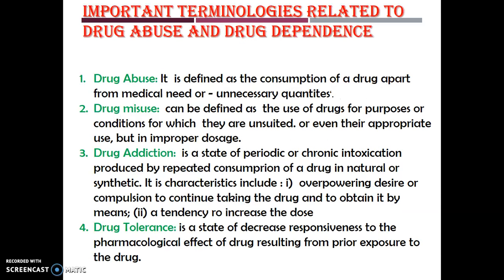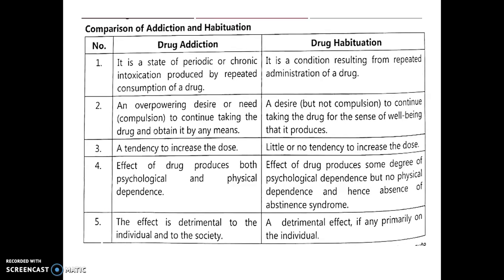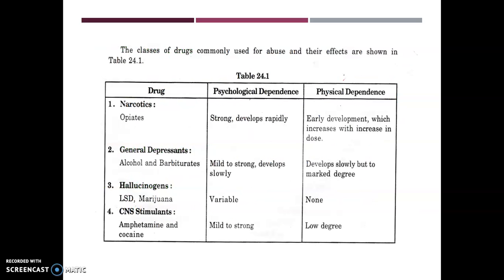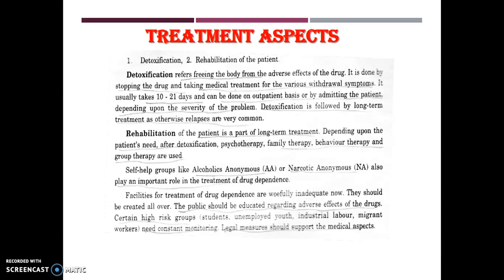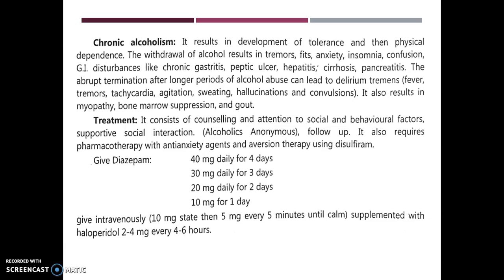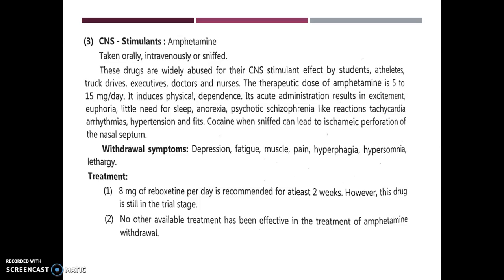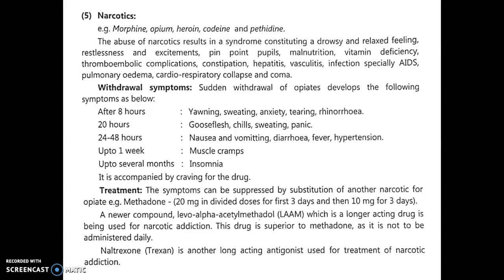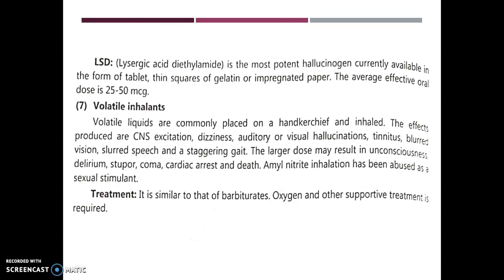Hospital and clinical pharmacy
Drug abuse and drug dependence